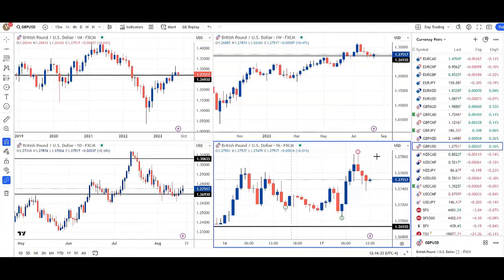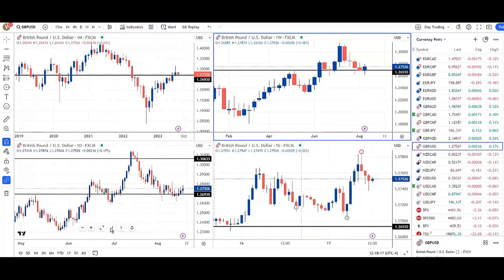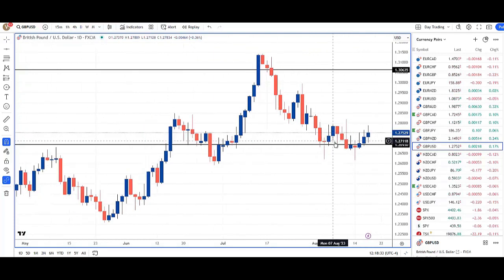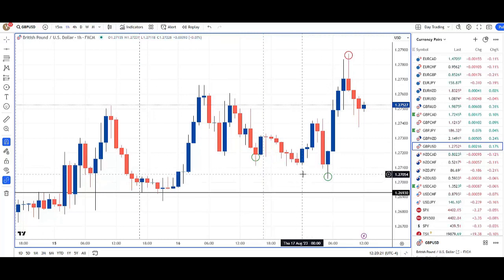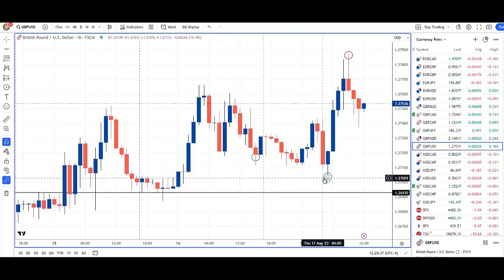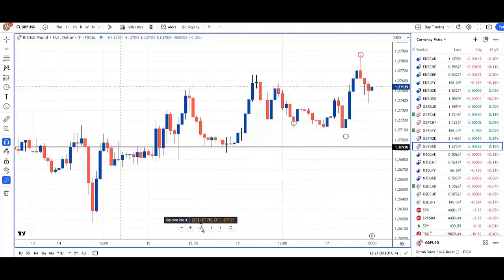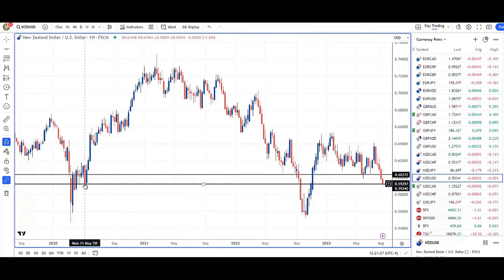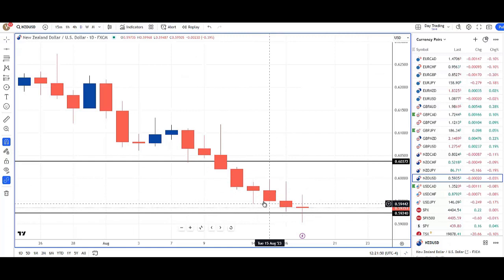Forex Price Action Trading Strategy…Outstanding RR!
This past week was incredible for our Advanced Momentum Trades, a forex trade setup strategy introduced to our member a few years ago by lead Coach Darko Ali. This is a forex price action trading strategy with outstanding reward/risk potential, as you’ll see.

I’ll go over a couple of these forex trades in this video. I actually recorded and posted about 15 of them to our CC member’s site, just this past week alone! Almost all winners. You can view a couple of these beauties right

Here’s the fact: ACTION will delineate and define you. Do nothing…that’s what you get. Take on something GREAT, and everything changes. Results are EVERYTHING, so you need to get to work on making sure that your actions are in harmony with your wishes.  We would be honored to help you achieve your forex trading wishes.

Thanks so much for listening to this video. We hope it inspires you, and we hope to see you in our services!